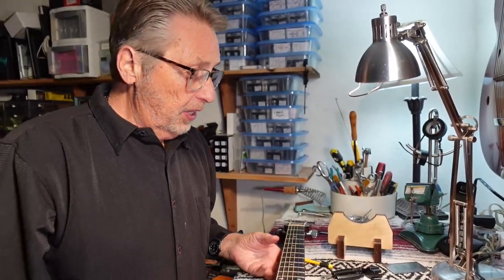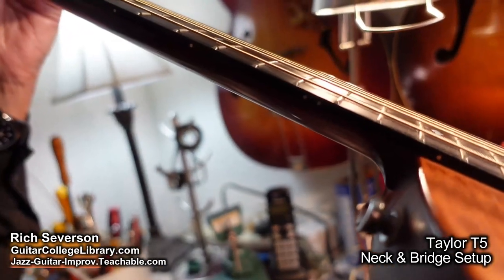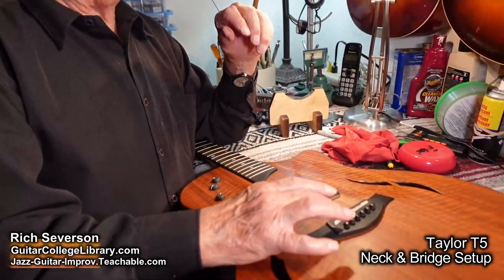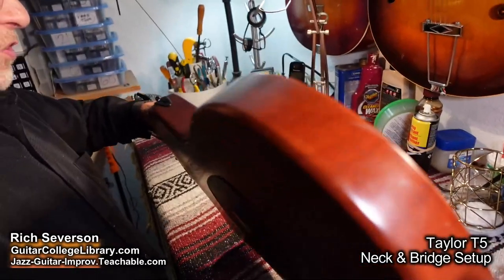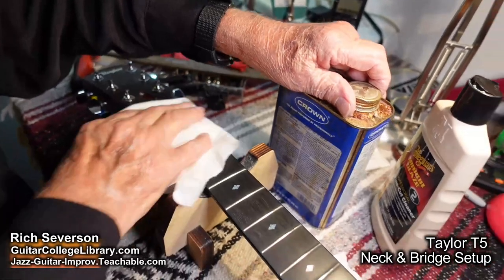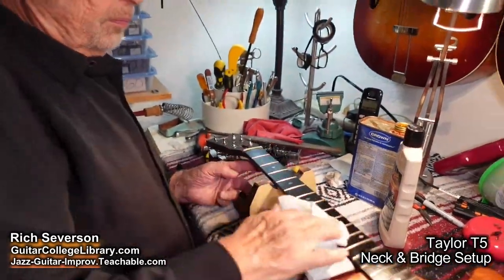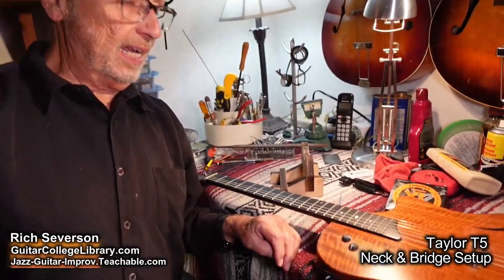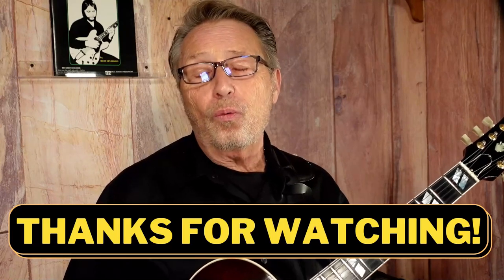Watch How I Clean & Lower The Action On This Guitar | Guitar Setup Demonstration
Help him with gas money!